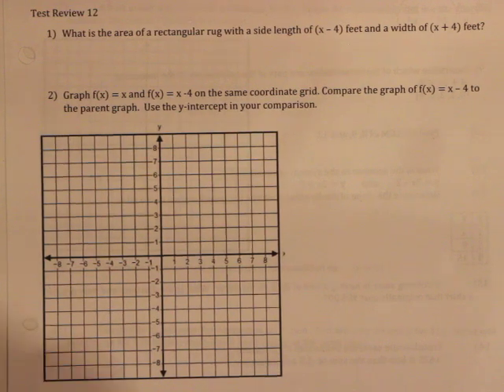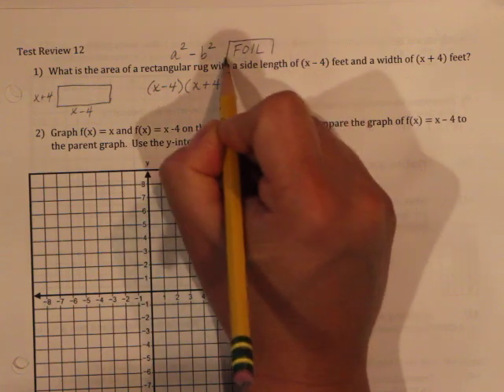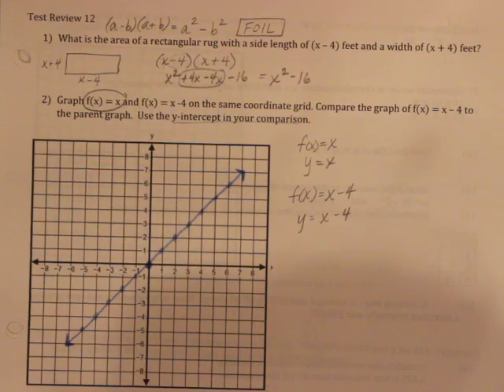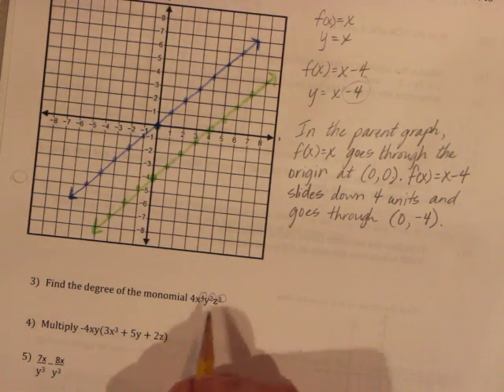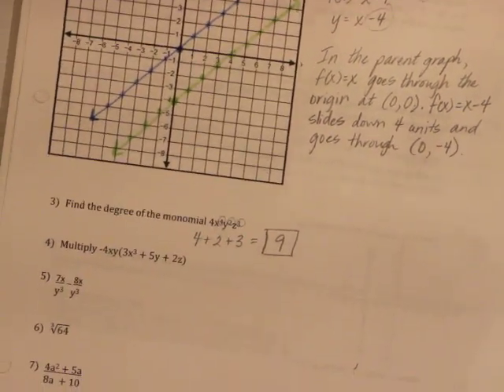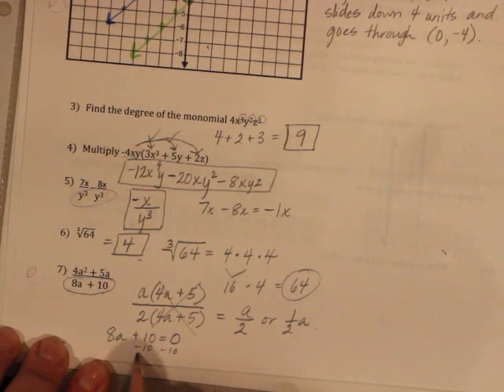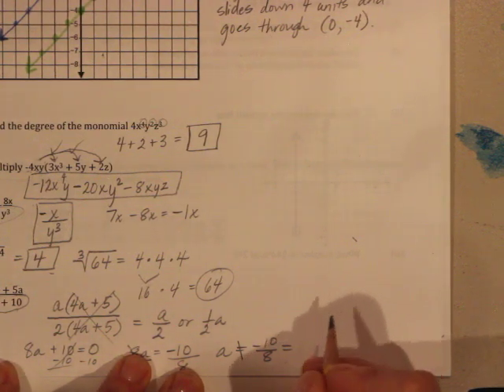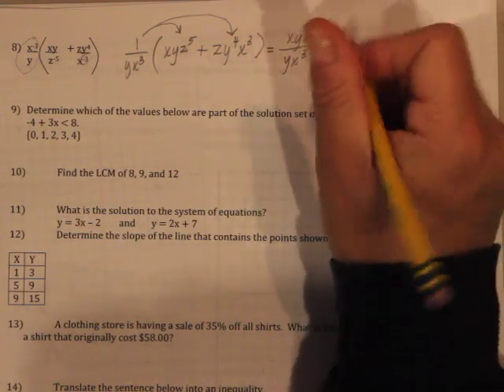Test Review 12 1